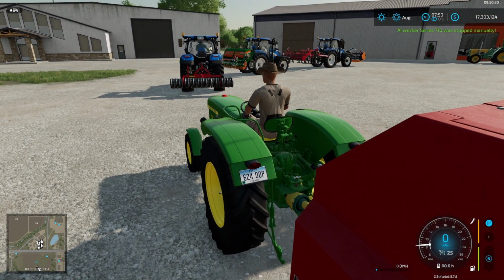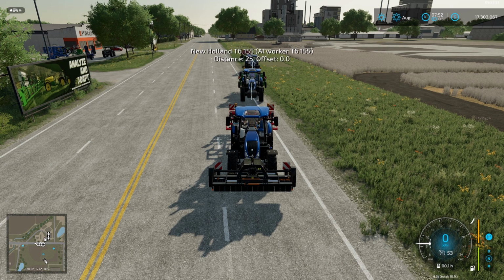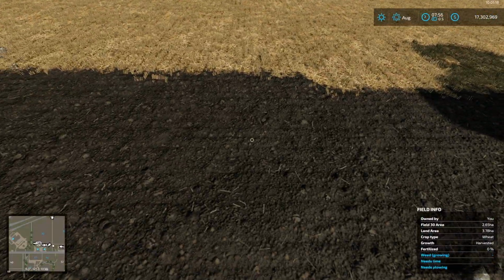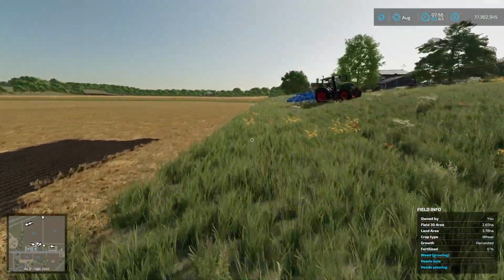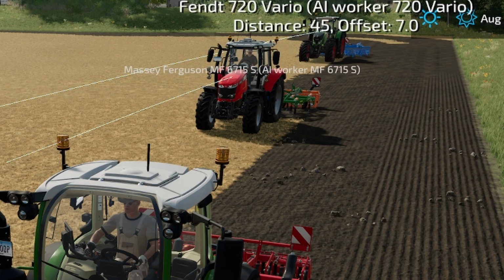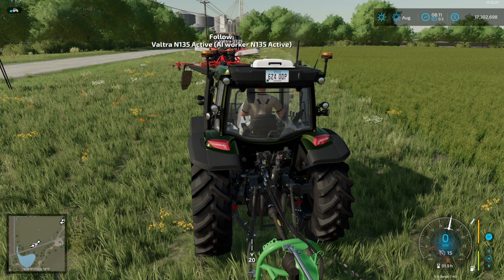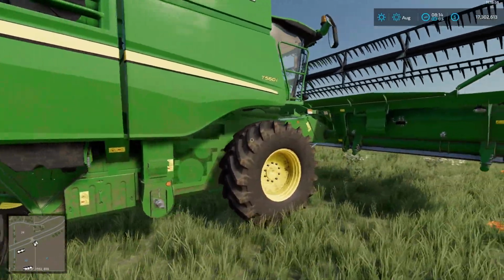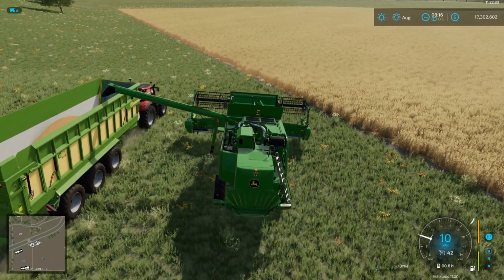Get the AI working with Follow Me - 5 Examples to prompt your own experiments - Tips and Tutorial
Follow Me is a really useful PC mod that has many potential uses on the farm. It is very easy to get started with and can be molded to how you prefer to play. In this tutorial we look at the core commands to activate it, along with 5 sample scenarios to prompt your own ideas. A much easier starting point than Autodrive or Courseplay. It also enables a couple of things they cant do.

   00:00     Intro
   01:10 1. Convoy to move equipment
   09:08 2. Different Implements working together
   15:28 3. Different size Implements
   26:27 4. Grasswork
   33:04 5. Harvest

Mods used:
Follow Me by Decker_MMIV